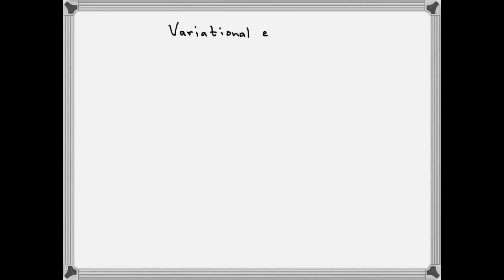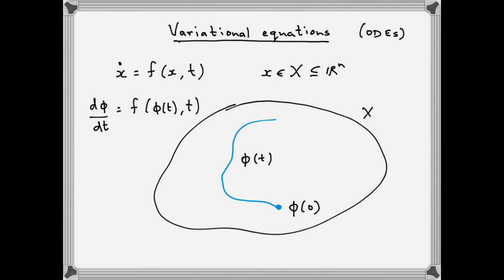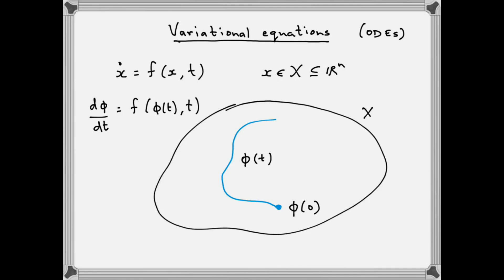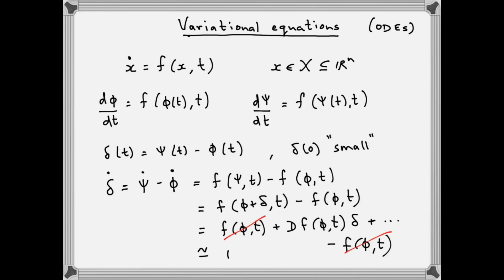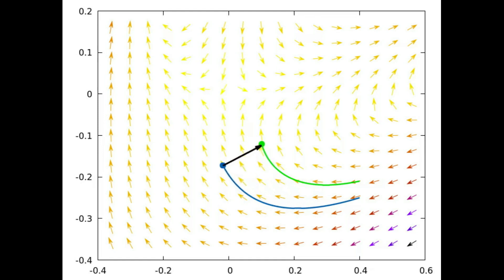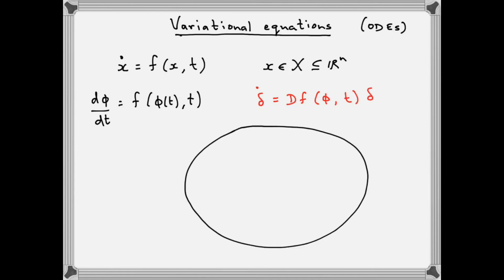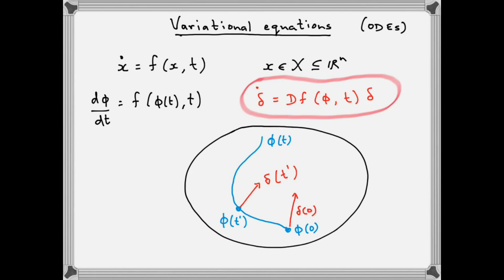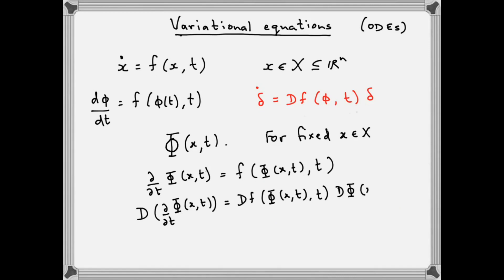Ordinary differential equations: the variational equation about a solution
The definition and geometrical interpretation of the variational equation about a solution of an ordinary differential equation. This tells us about the evolution of small perturbations to a solution or, more precisely, about the evolution of tangent vectors anchored along the solution.